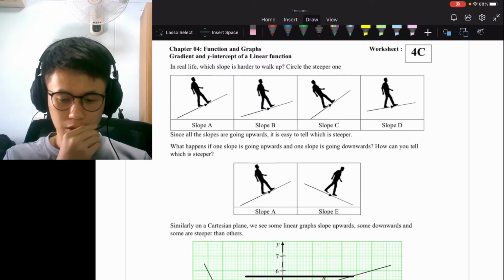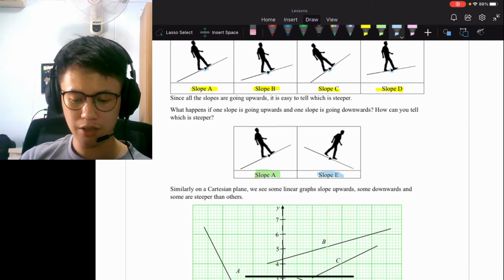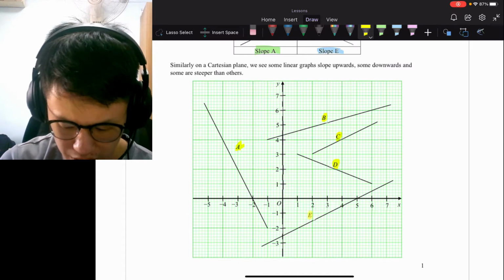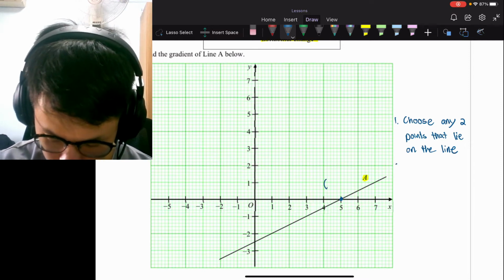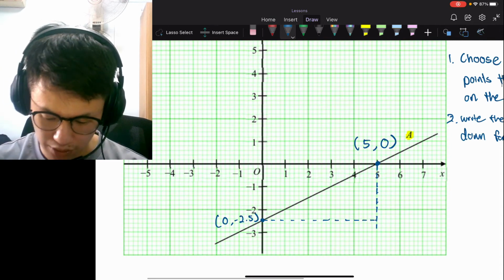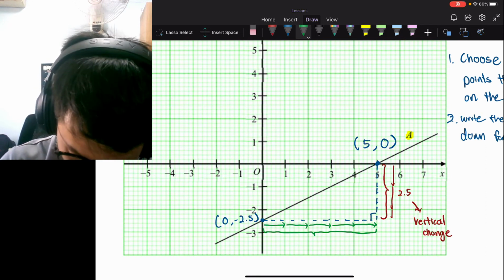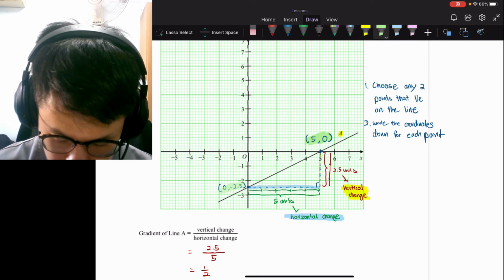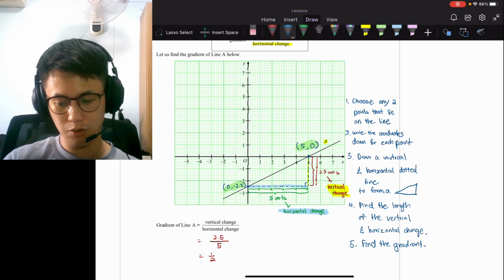Introduction to Gradient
In this lesson, we look at how we measure the steepness of a slope/line